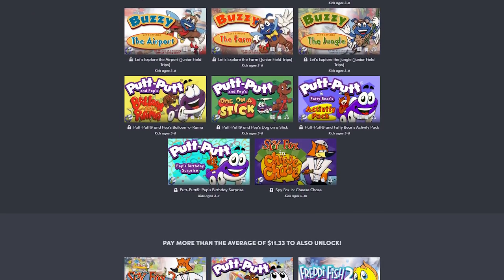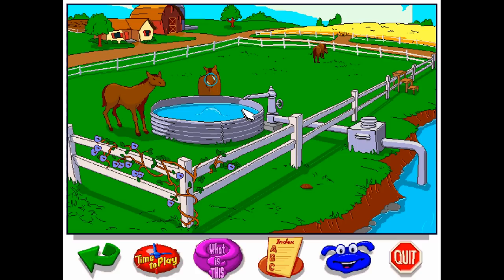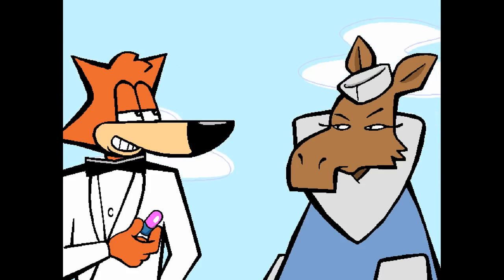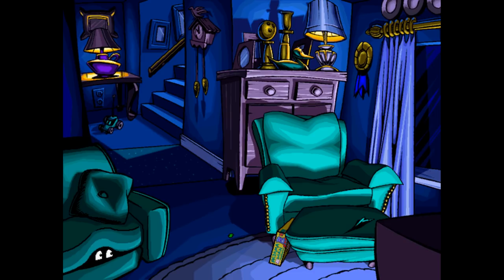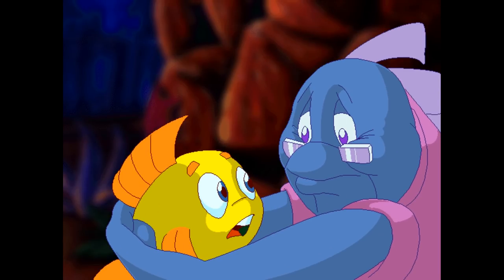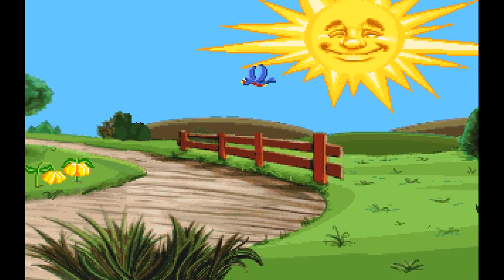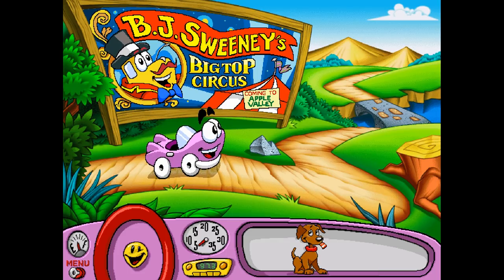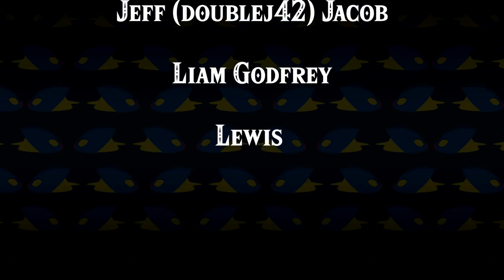Humble Humongous Entertainment Bundle Review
The Humble Bundle typically offers a quality group of games and a portion of the proceeds go towards the charities that Humble Bundle backs.

The Humble Humongous Entertainment Bundle's gaming offerings were:

▪ Big Thinkers - 0:36
▪ Junior Field Trips - 1:48
▪ Fatty Bear's Birthday Surprise - 3:10
▪ SPY Fox - 4:33
▪ Pajama Sam - 6:56
▪ Freddi Fish - 9:51
▪ Putt-Putt - 12:17

Music featured:
- Blue Lightning (Mega Man 3) by Disco Dan
- Breathe Deep (Donkey Kong Country 2) by The Vagrance, Wild

About Bombchu:
These Bombchu guys are passionate about video games and are dedicated to well-edited video game news, reviews, and original content.